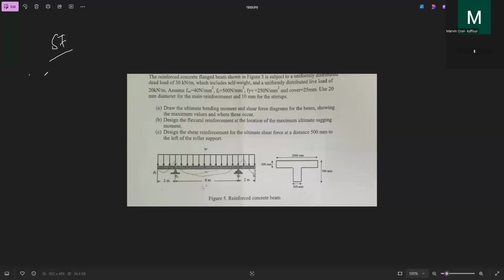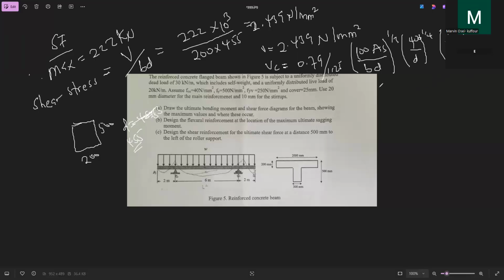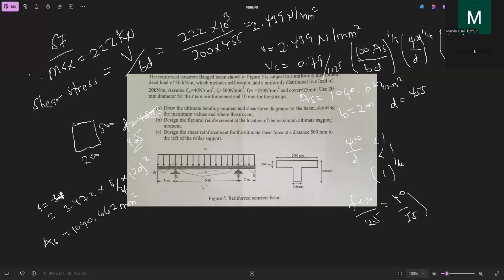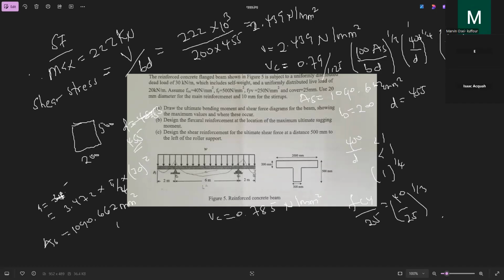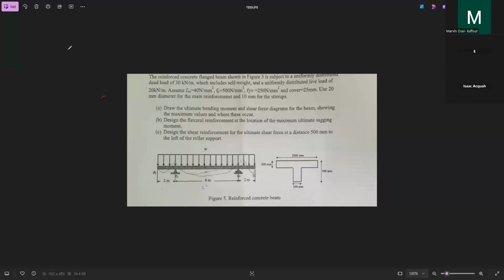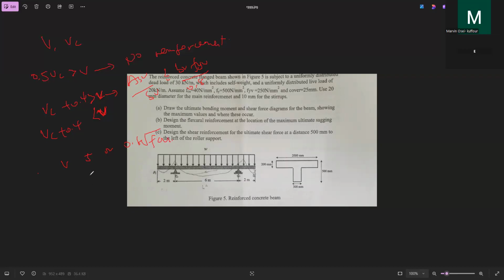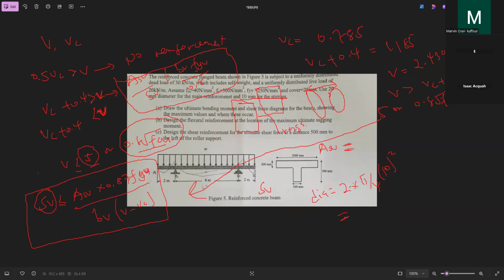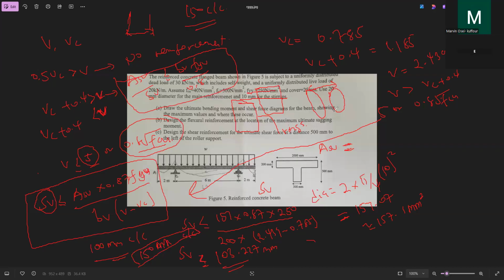RCD MIDSEM 2025 SOLUTION PART 2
The video contains a solution to RCD MIDSEM 2025